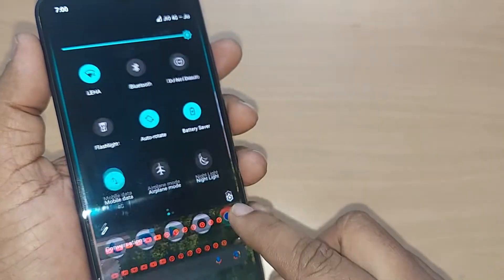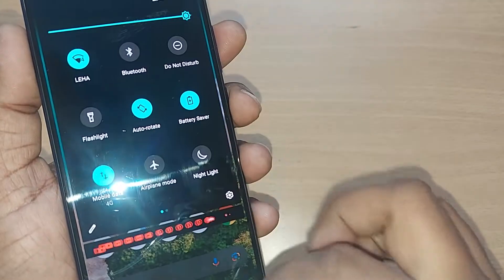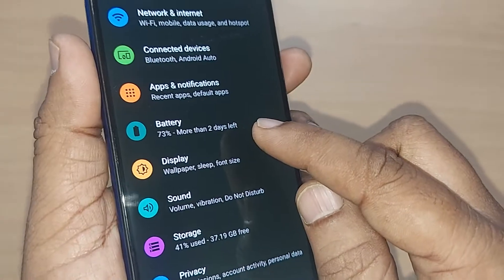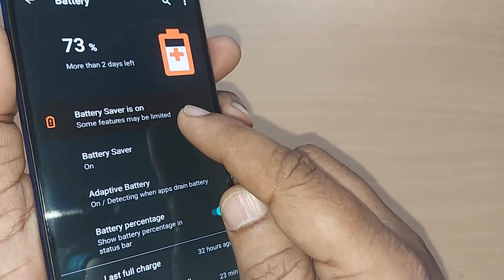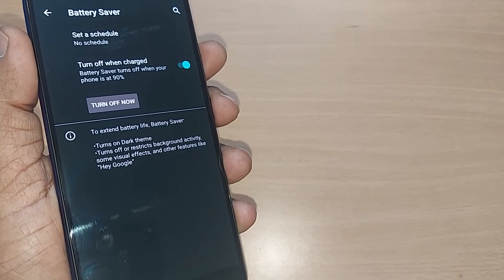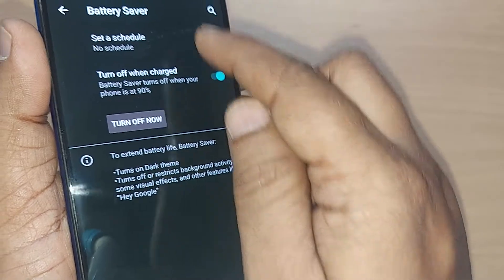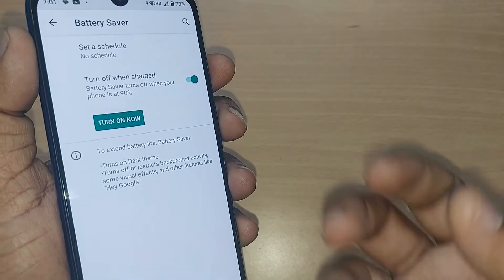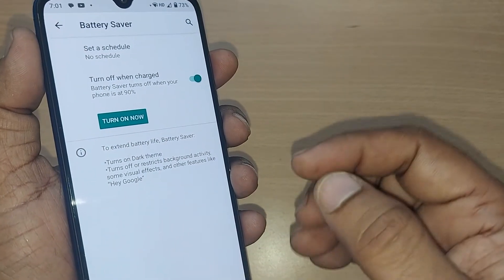how to turnoff battery saver on android phone